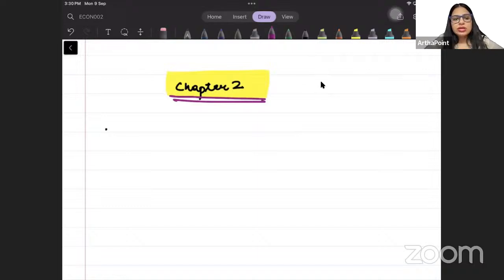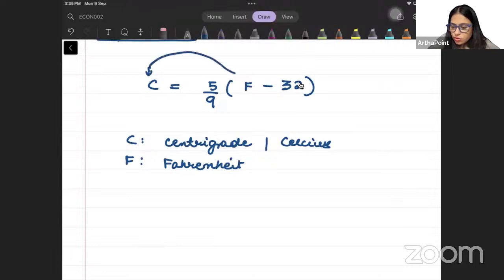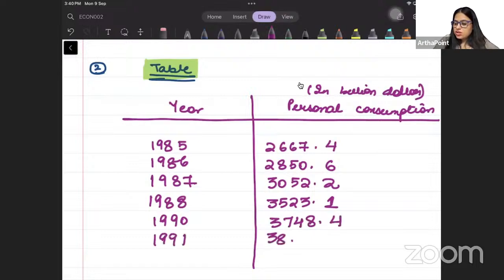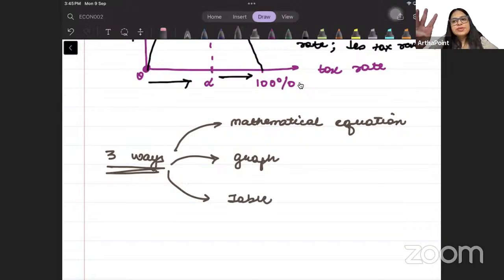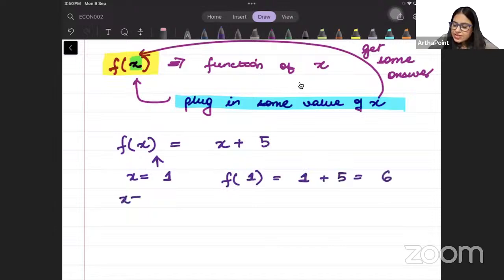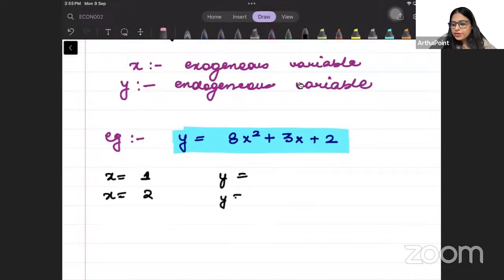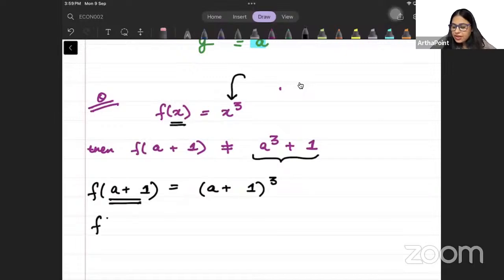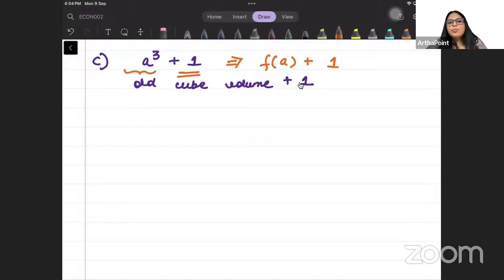Ch 2 | Introductory Mathematical Methods for Economics | Functions of One Variable | MME 1 | Eco(H)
Welcome to Lecture 1 of the lecture series on Mathematical Methods for Economics, offered to students pursuing bachelors in Economics in their Sem 1.

Introductory Mathematical Methods for Economics or MME 1 Semester 1 Delhi University.

The textbook used for this lecture is sydsaeter and hammond Mathematics for Economic Analysis.